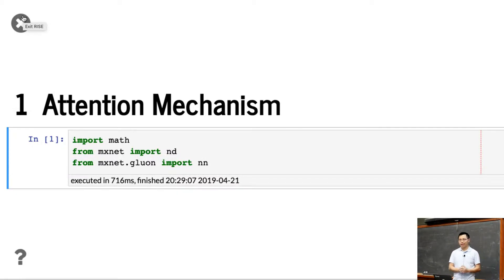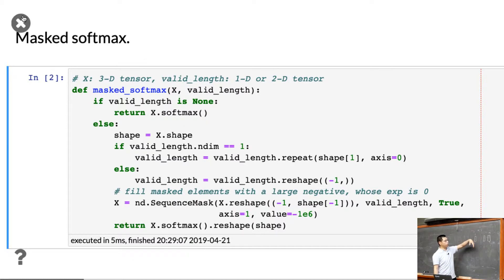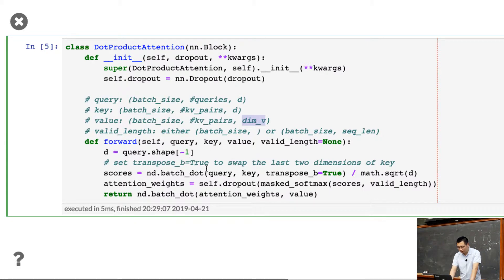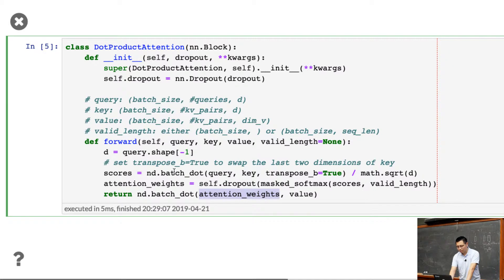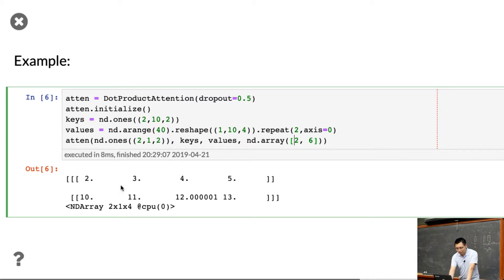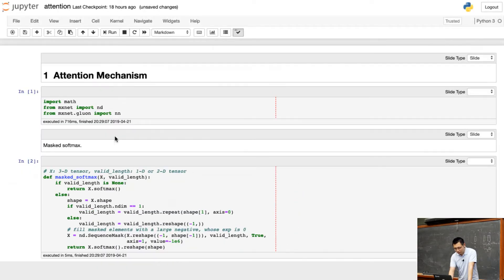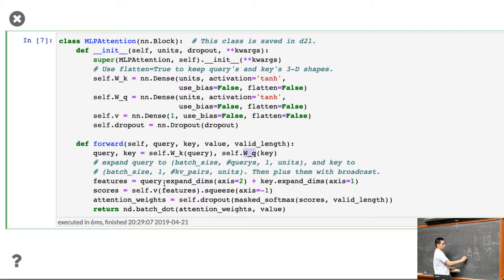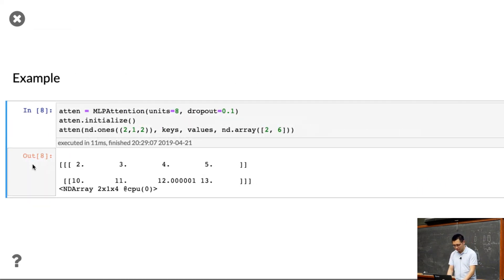L24/2 Attention in Python